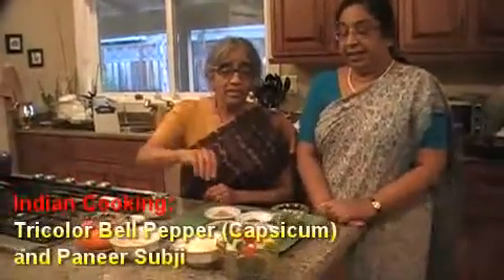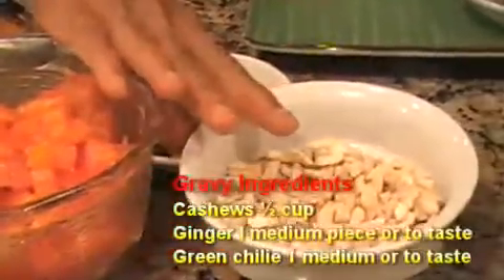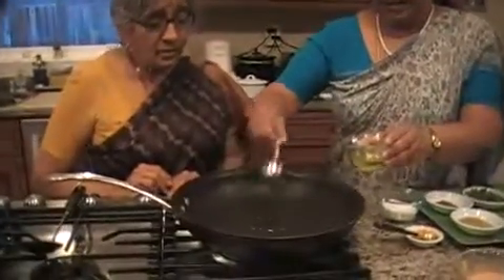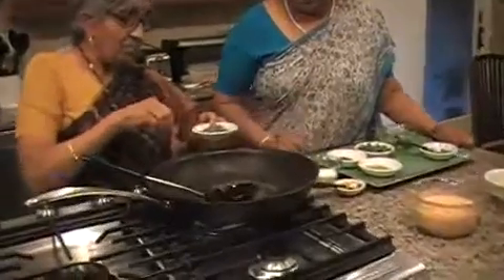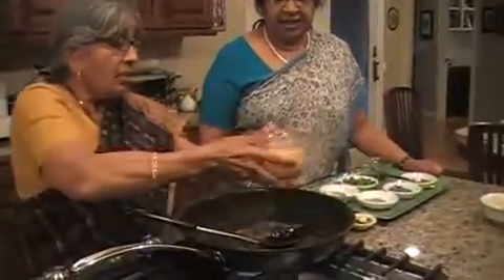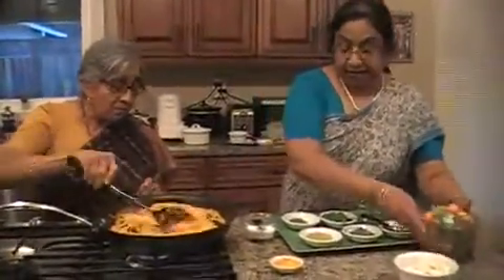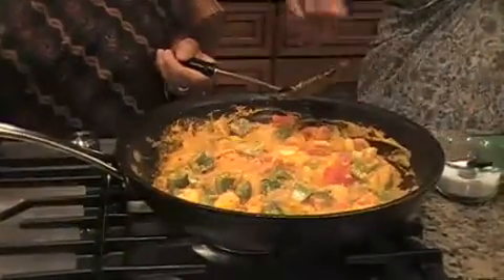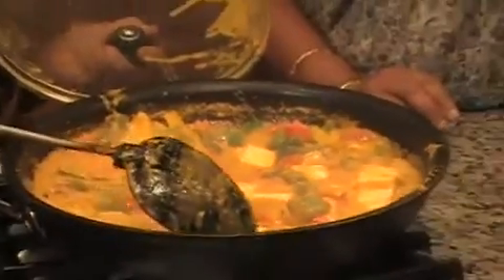Paneer, Bell-pepper (Capsicum), Cashew sabji North Indian Cooking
Panneer Bell-Pepper (Capsicum) Sabji with Cashew Gravy. Vegetable can be had with Rice or Chapatti.  Indian Food.